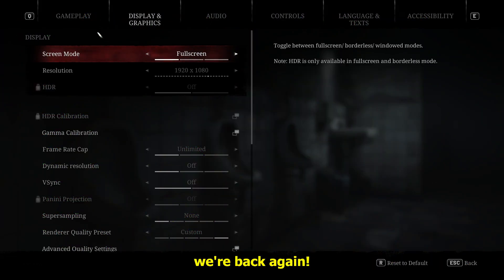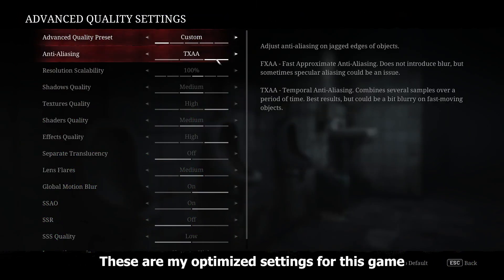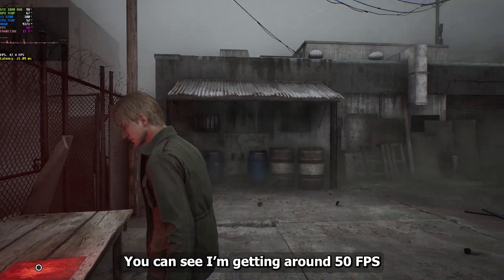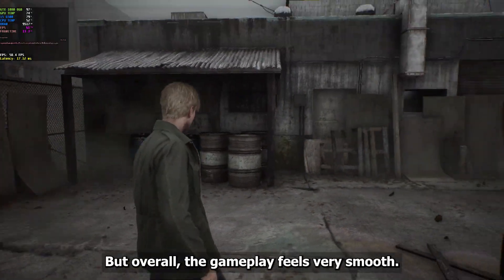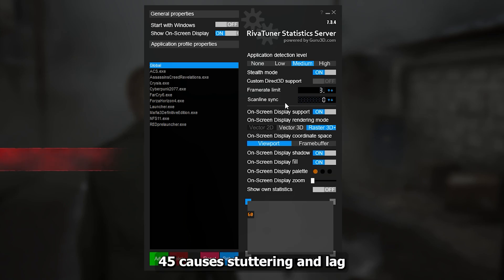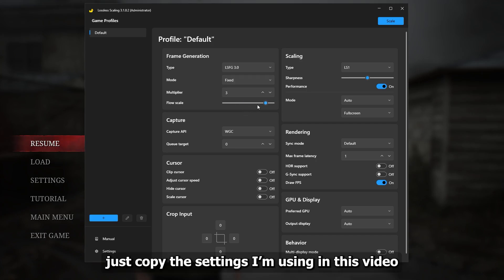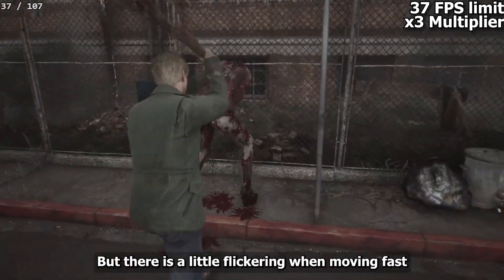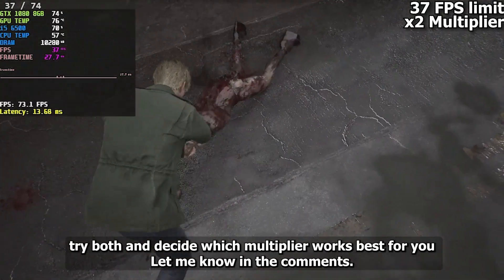Boost FPS in Silent Hills! Best Graphics Settings + Lossless Scaling Frame Gen 3.0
🎮 Silent Hills | Best Graphics Settings + FPS Boost Guide 🔧
In this video, I’ll show you how to optimize Silent Hills for the best performance using custom graphics settings, FSR 3.0 upscaling, and Lossless Scaling Frame Generation. I’m testing with a GTX 1080, but this method works for many GPUs with a few tweaks. Expect smoother gameplay, minimal flickering, and reduced input delay!

📌 Topics Covered:
✔️ Silent Hills Best Graphics Settings
✔️ FSR 3.0 Upscaling Setup
✔️ Lossless Scaling Frame Generation
✔️ How to Use RTSS with MSI Afterburner
✔️ Flicker Fixes & Input Delay Tips
✔️ x2 vs x3 Multiplier Comparison
✔️ GTX 1080 Gameplay Performance

⏱ Timestamps ⏱

0:00 - Intro
0:14 - Game Settings Menu Overview
0:32 - Advanced Graphics Settings
0:45 - My Optimized Settings
1:16 - Into Gameplay: Performance Test
1:26 - FSR 3.0 Setup & Preset Options
1:48 - FSR 3.0 Performance Results
2:20 - Frame Generation: Intro & FPS Limiting (RTSS)
2:25 - Best FPS Limits for Stability
2:51 - Best Frame Gen Settings (Version 3.1.0.2)
3:47 - Testing x3 Multiplier
4:18 - Testing x2 Multiplier
4:49 - outro

🔻 Downloads & Tools Mentioned:
📥 MSI Afterburner + RTSS (Official)

🧠 Tip:
Make sure to limit your FPS using RTSS before enabling Frame Generation to avoid major stuttering.